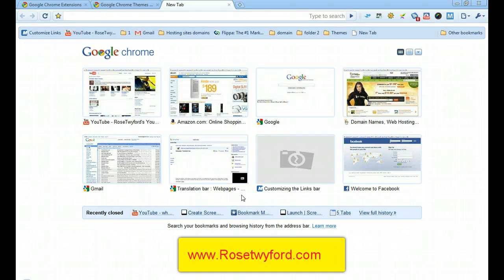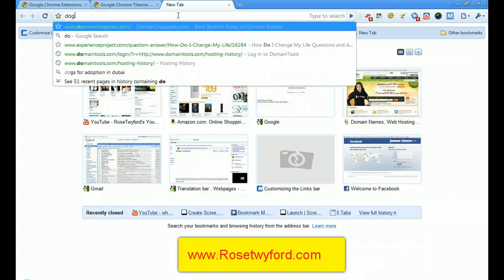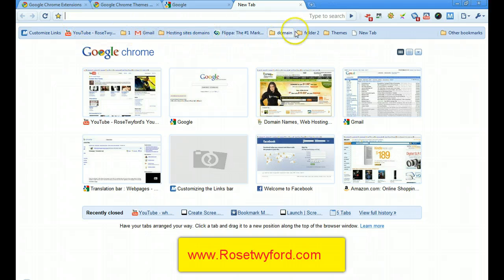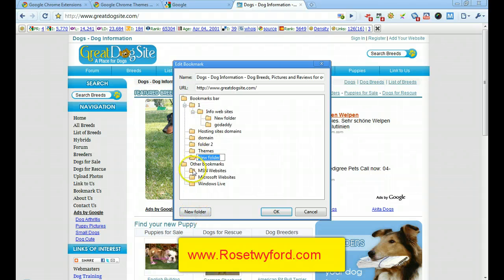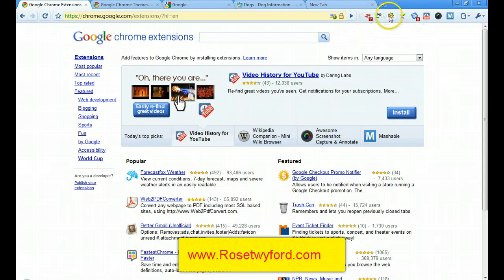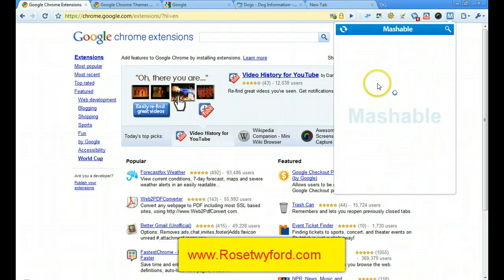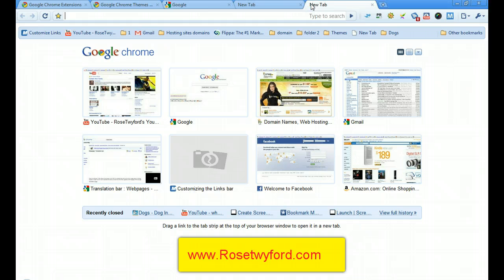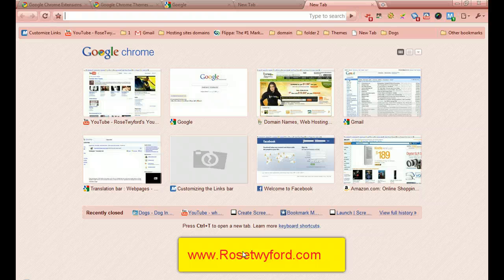How to use Google Chrome Features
How to use Google chrome, Extensions, Bookmarks, Themes etc